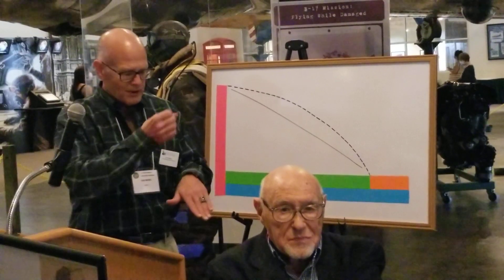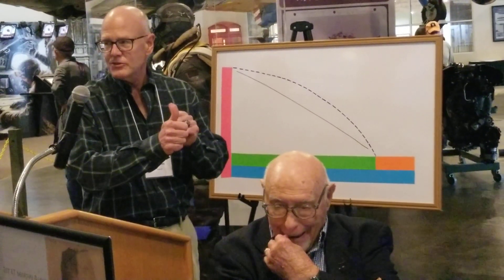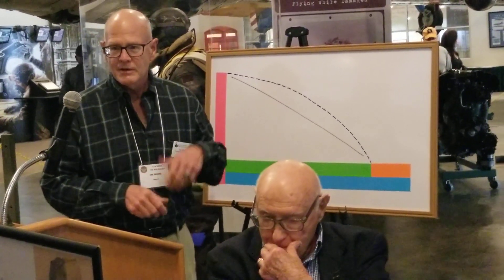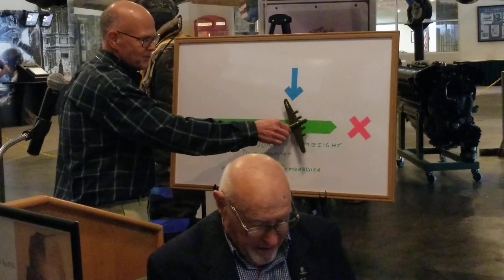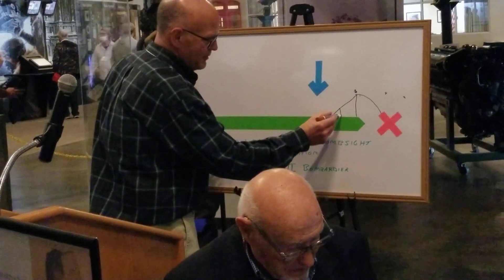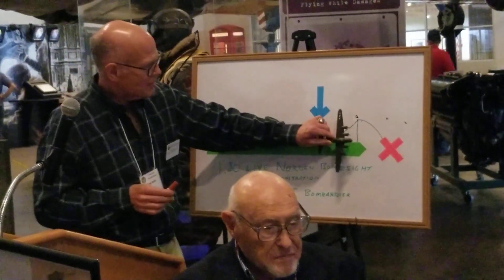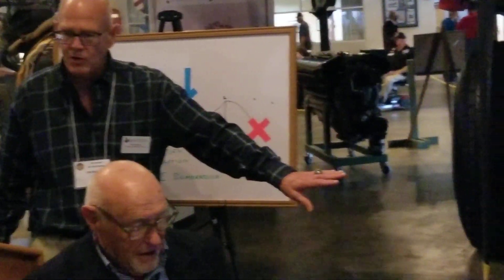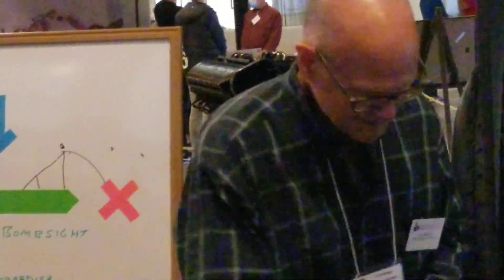How a Norden Bombsight Works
Dr. Tim Moore explains how a Norden Bombsight works during the 8th Air Force Historical Society Reunion visit to the National Museum of the Mighty Eighth Air Force in Pooler, Georgia on October 29  2021.